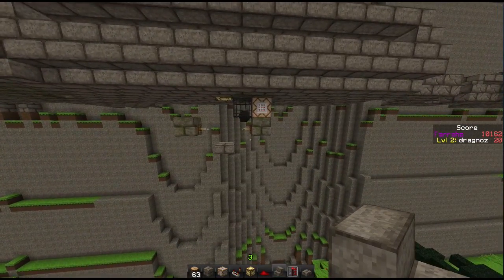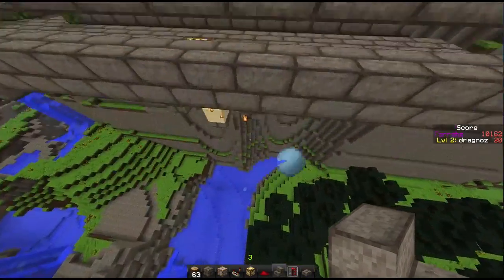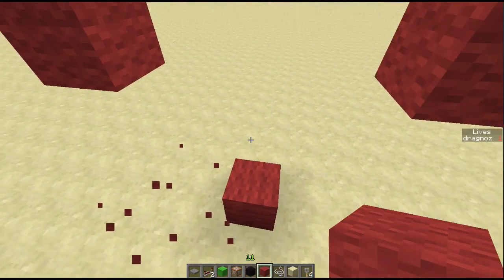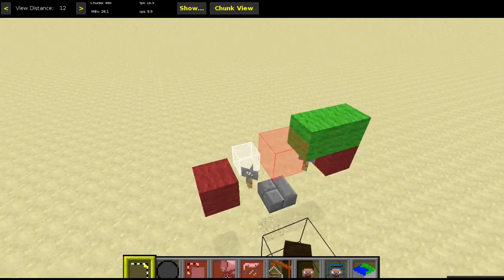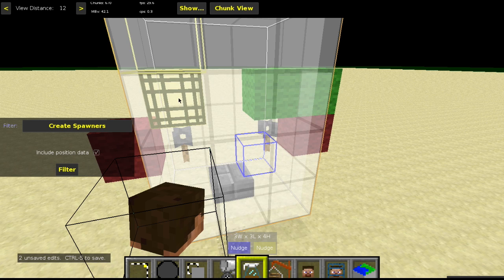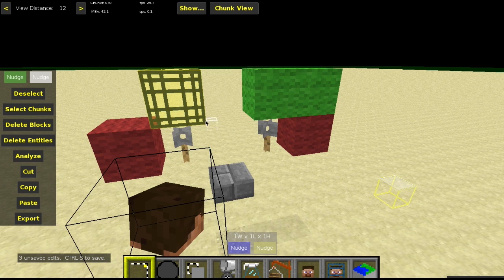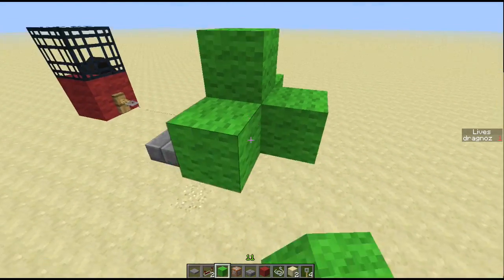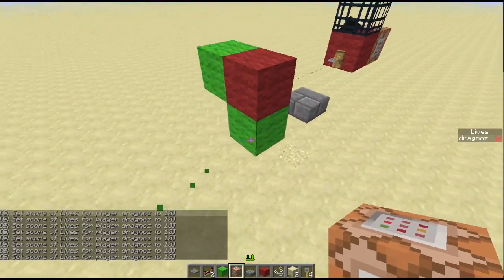Player Proximity Detector [MCedit falling entity tutorial] in vanilla Minecraft 1.5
Player Proximity detector tutorial using falling sand entity filter and MCedit.